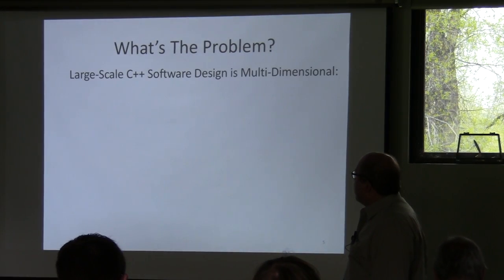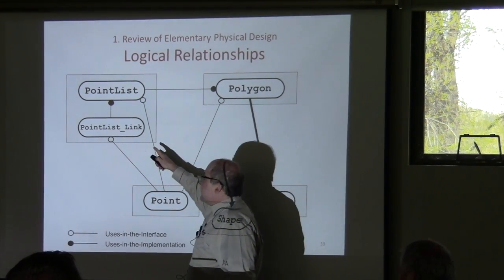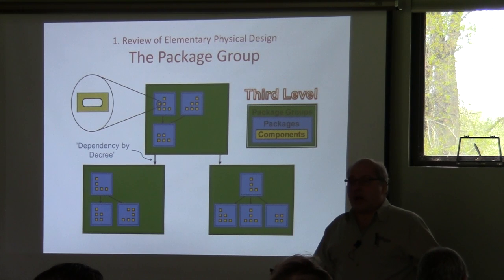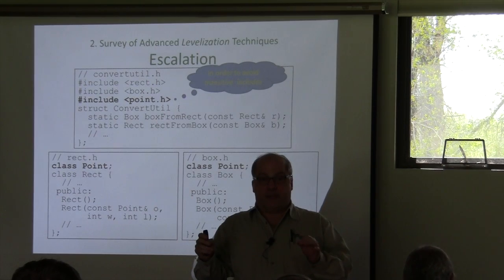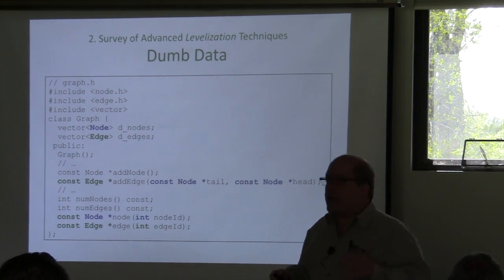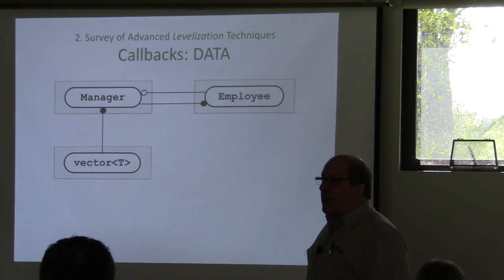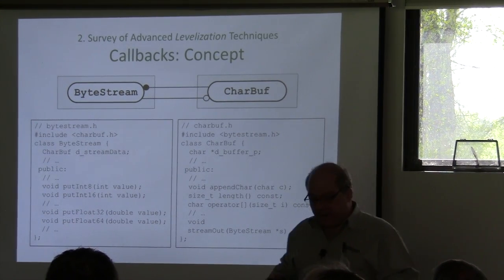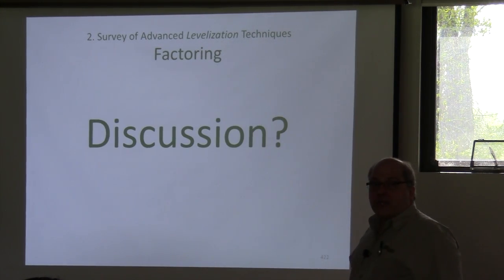John Lakos: Large-Scale C++: Advanced Levelization Techniques, Part I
Developing a large-scale software system in C++ requires more than just a sound understanding of the logical design issues covered in most books on C++ programming. To be successful, one also needs a grasp of physical design concepts that, while closely tied to the technical aspects of development, include a dimension with which even expert software developers may have little or no experience.In this talk we begin by briefly reviewing the basics of physical design. We then present a variety of levelization and Insulation techniques, and apply them in present-day, real-word examples to avoid cyclic, excessive, or otherwise inappropriate dependencies. Along the way, we comment on how to make the best use of what the C++ language has to offer.